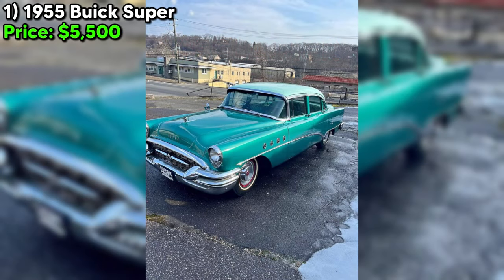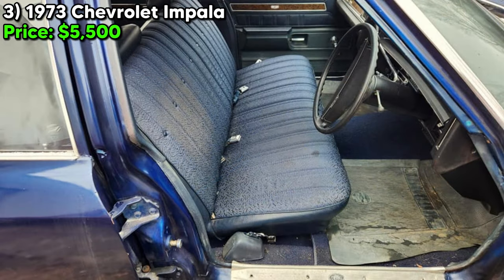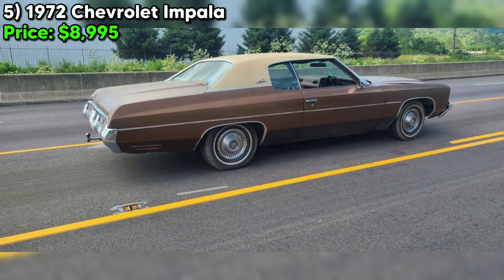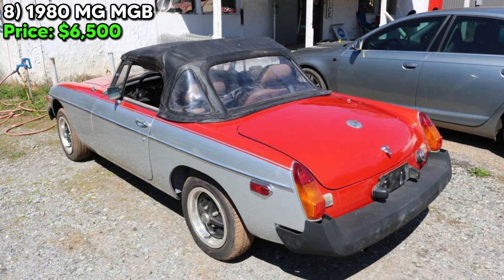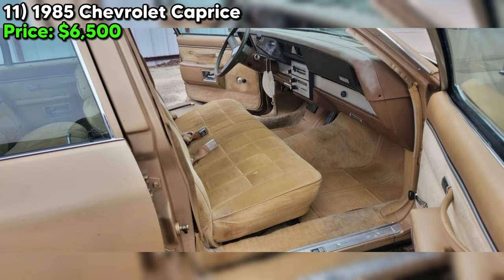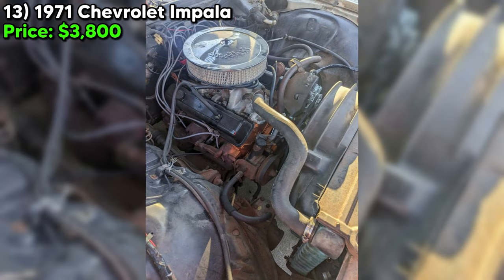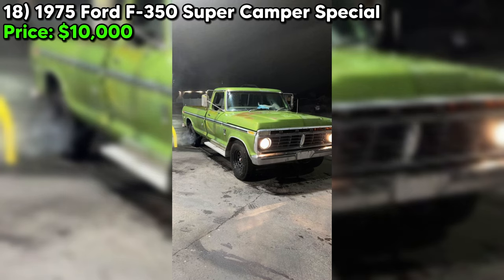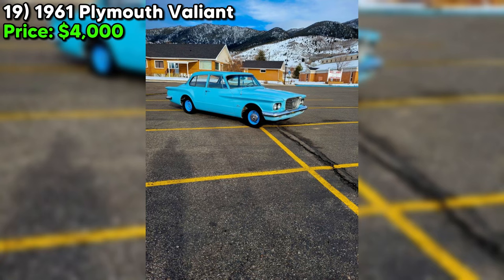20 Great Classic Cars Under $10,000 Available on Facebook Marketplace! Today Classic Cars!!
20 Great Classic Cars Under $10,000 Available on Facebook Marketplace! Today Classic Cars!!

1. 1955 Buick Super

2. 1986 Chrysler LeBaron

3. 1973 Chevrolet Impala

4. 1985 Mercury Cougar

5. 1972 Chevrolet Impala

6. 1987 GMC Sierra

7. 1975 Chevrolet Corvette

8. 1980 MG MGB

9. 1987 Ford F150

10. 1986 Pontiac Firebird

11. 1985 Chevrolet Caprice

12. 1973 Jeep Commando

13. 1971 Chevrolet Impala

14. 1984 Ford F250

15. 1987 Lincoln Town Car

16. 1975 Ford Mustang II

17. 1965 Plymouth Valiant

18. 1975 Ford F-350

19. 1961 Plymouth Valiant

20. 1984 Ford Mustang